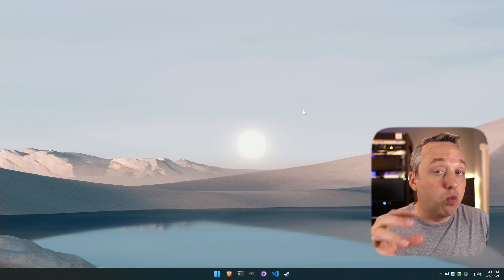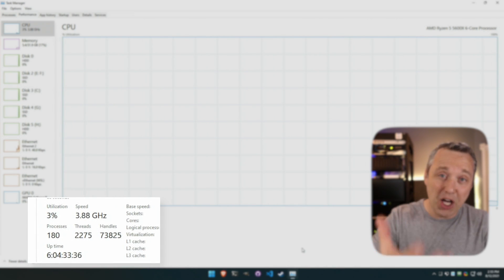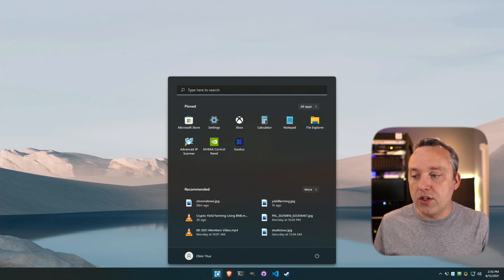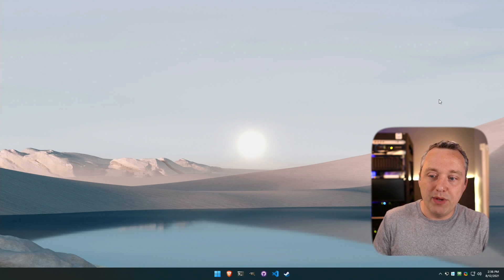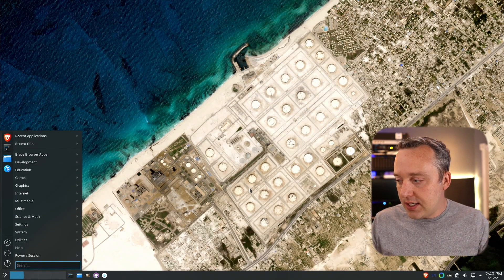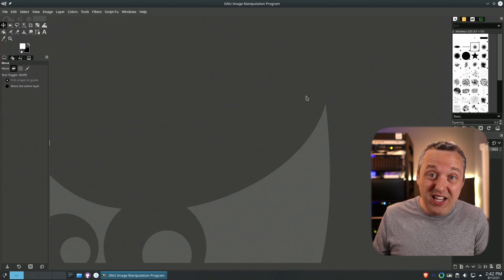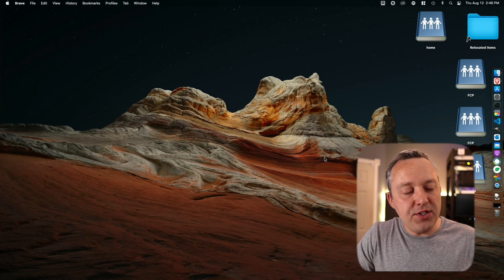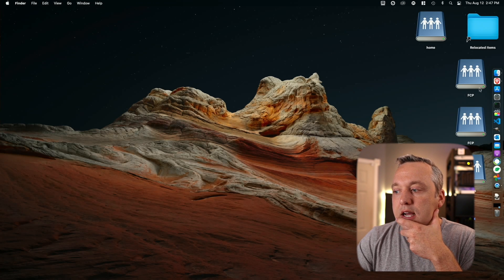What Operating System is the Best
Lets go over the big three operating systems folks use today, Windows, Linux, and MacOS.